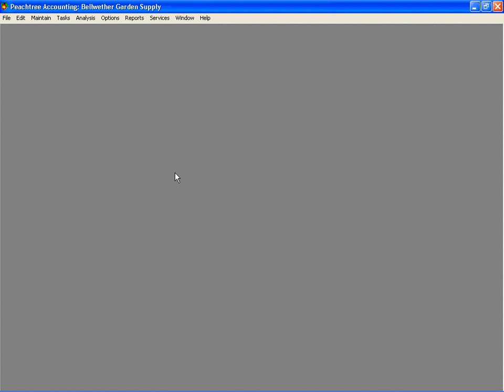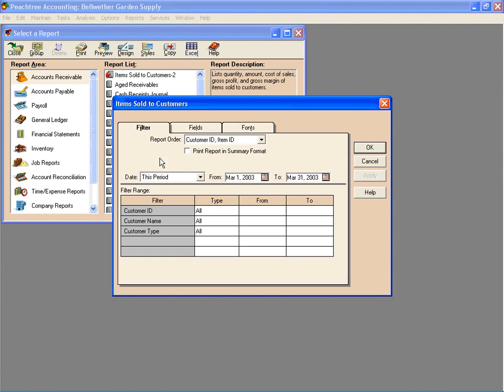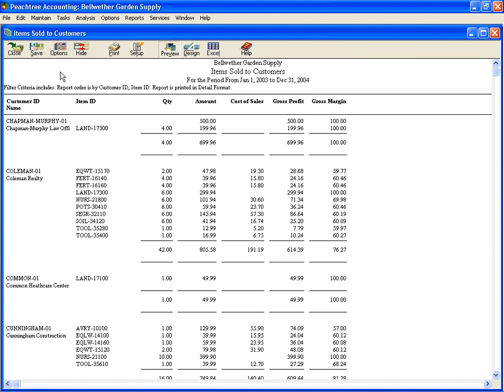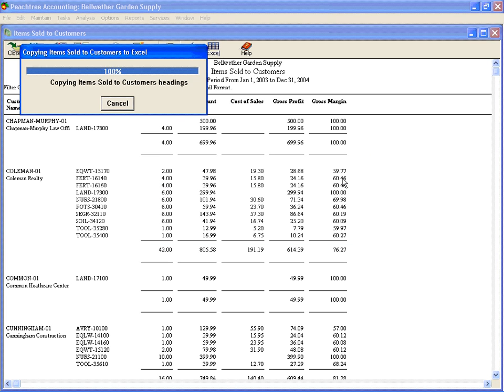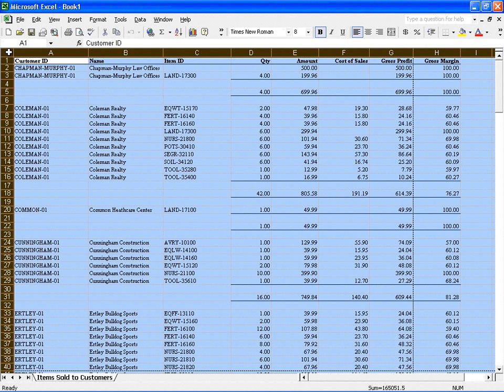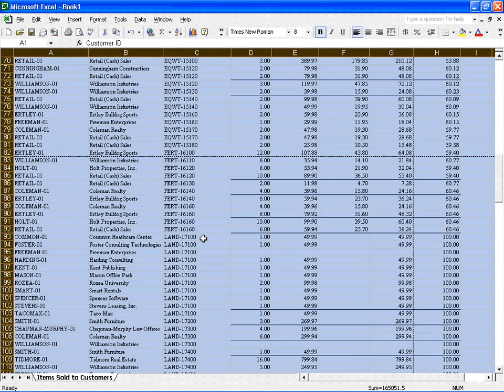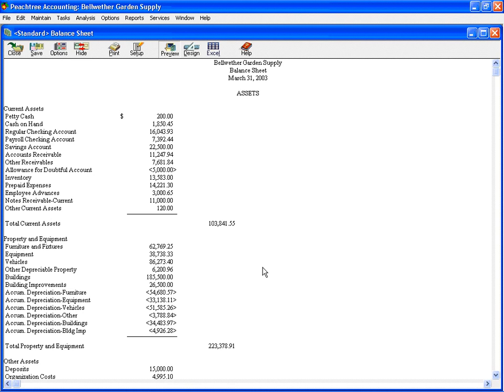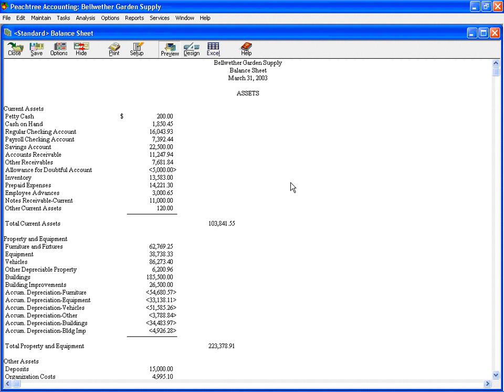6.1-2 Working with Microsoft Excel